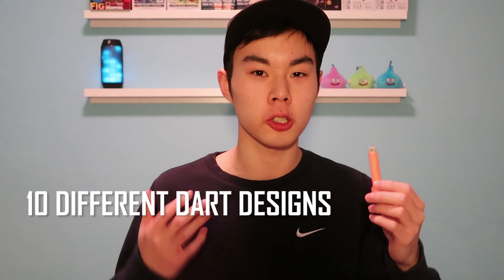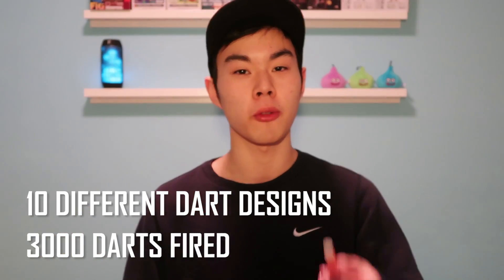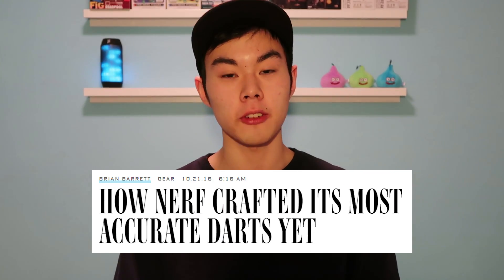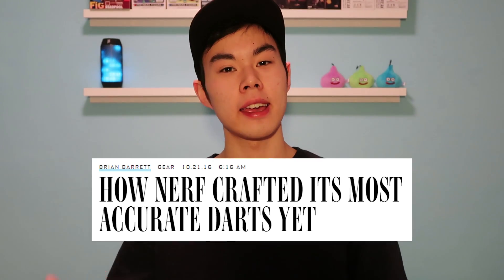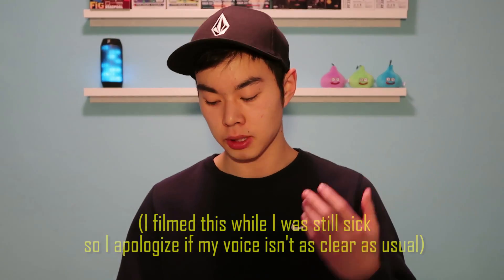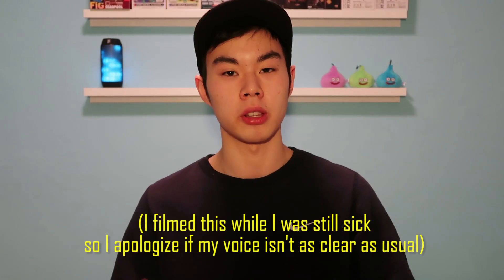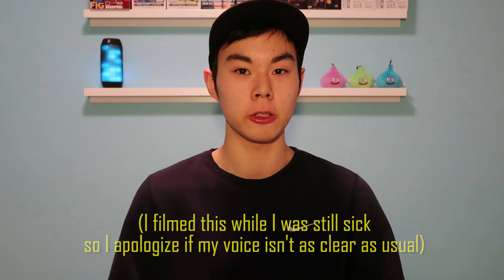How the most ACCURATE Nerf Dart was made (with SCIENCE!)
The 2017 Nerf Accustrike Dart - how was it made? In this video I discuss how the Nerf team developed its design and what processes were involved to create what’s considered the most accurate Nerf dart to date.

NEW 2017 Nerf Accustrike darts 24 pack
NEW Tri Strike
Alpha Trooper Mission Kit
Tactical Rail Mount
18 dart clip
Klaw Hatcher 2 pack
Blue Rival mask